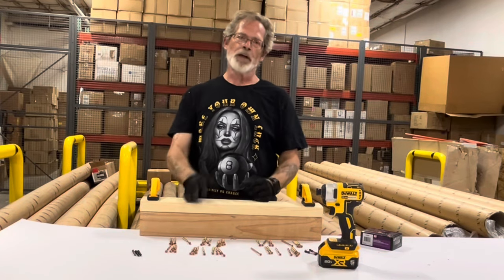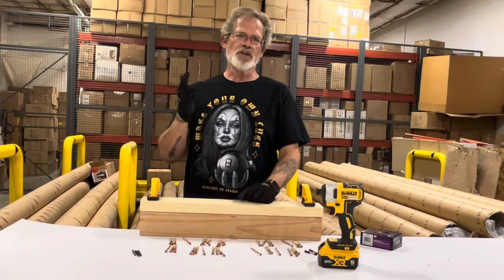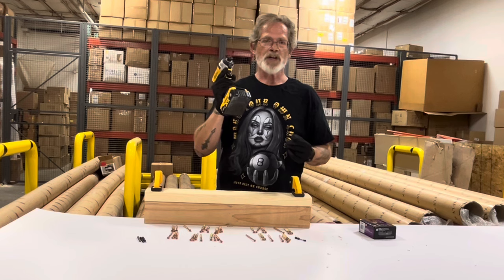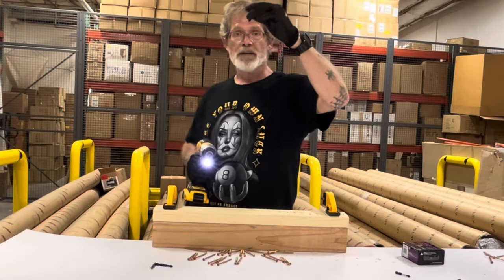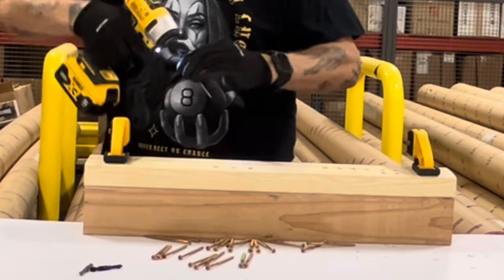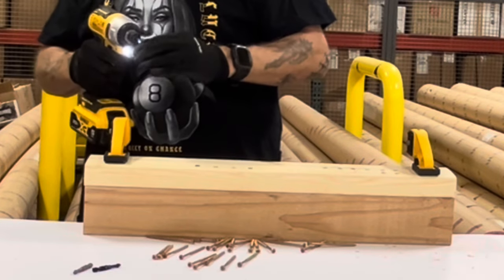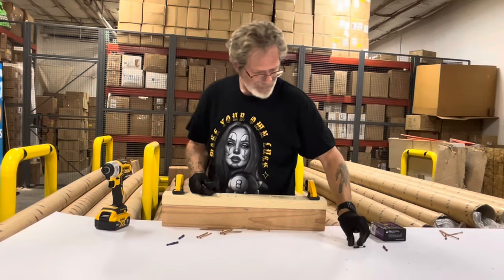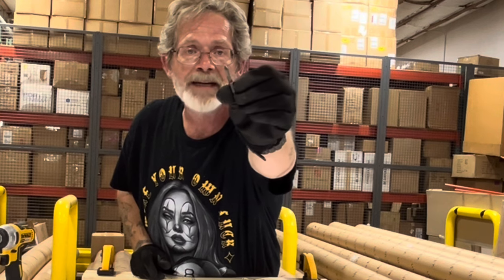Cheaper can be better!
This video is to show that some of the cheapest Phillips bits on the market can outperform some of the top brands.